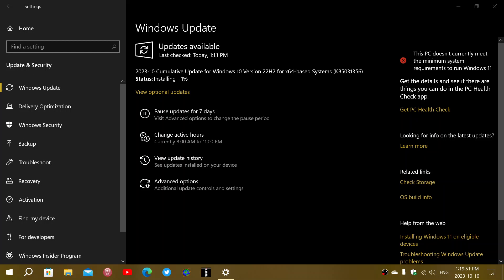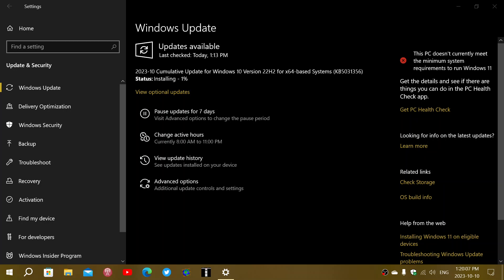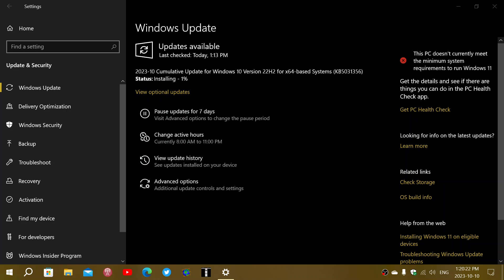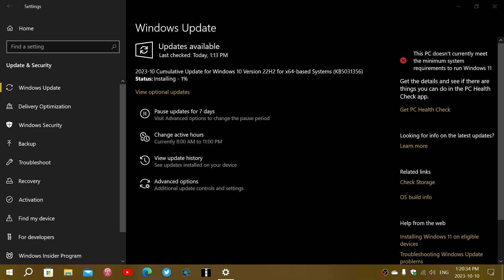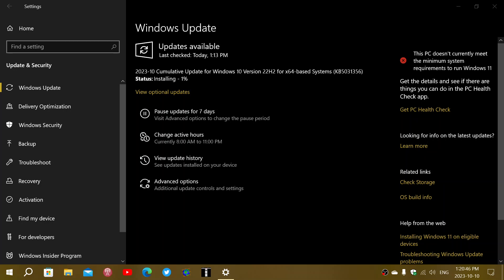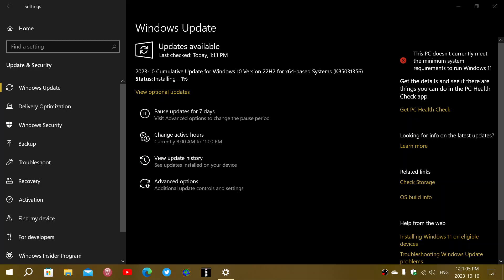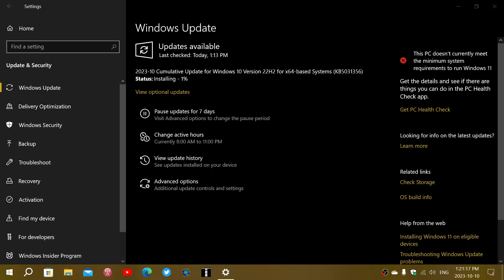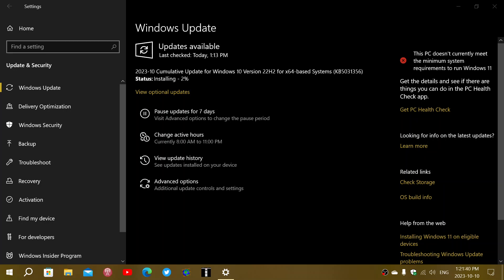Windows 10 22H2 Patch Tuesday Security updates for October have arrived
IT is time to get more secure with Patch Tuesday updates for Windows 22H2